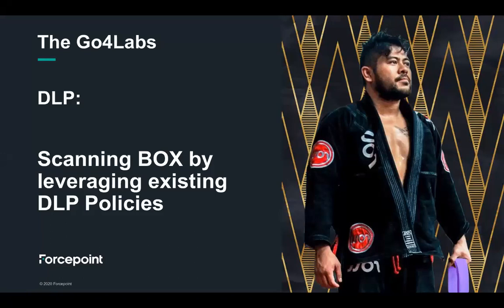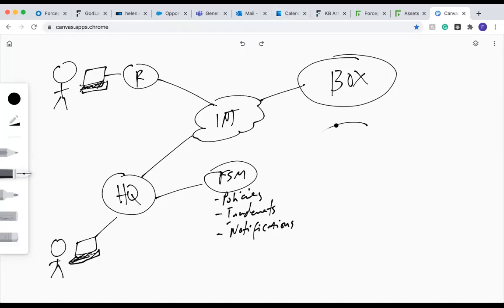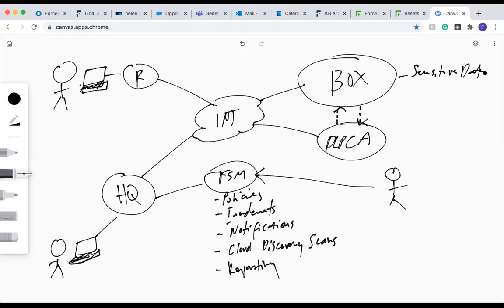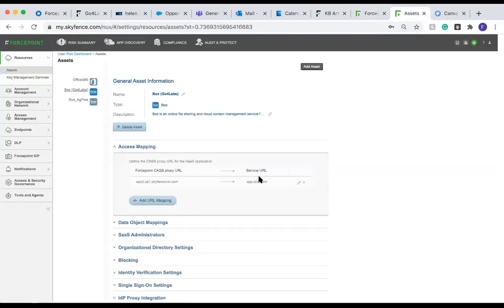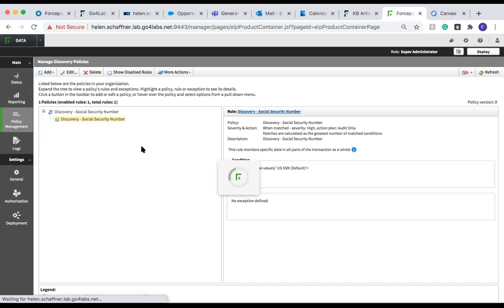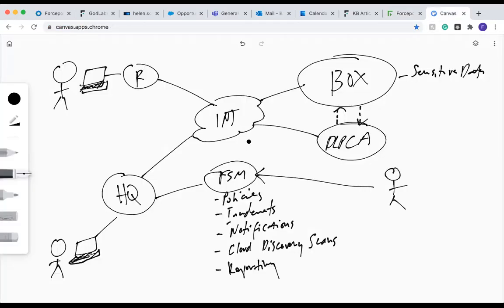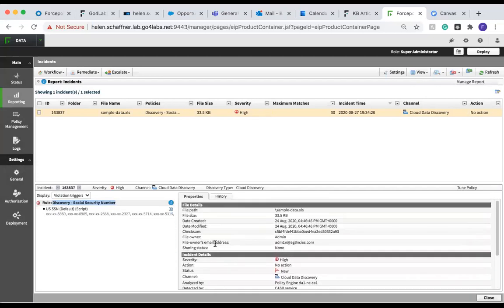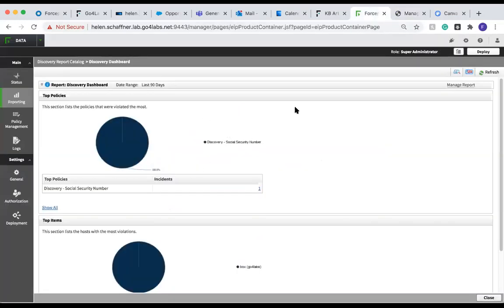Forcepoint DLP - Scanning BOX by leveraging existing DLP Policies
In this video we will go over how to scan sensitive data that lives in BOX. Leveraging existing DLP Policies within Forcepoint